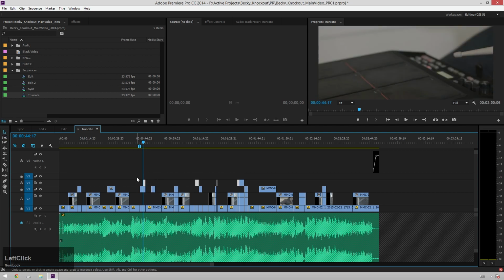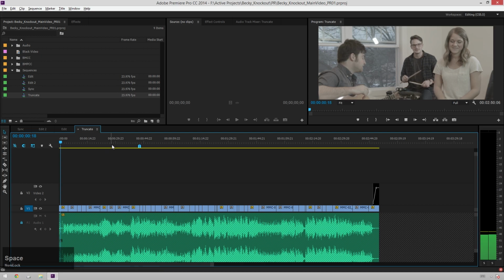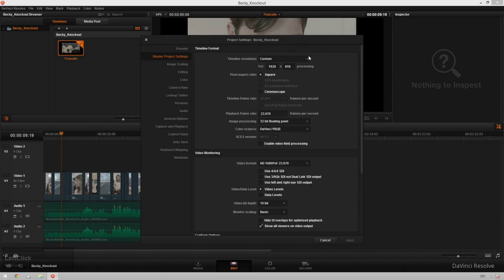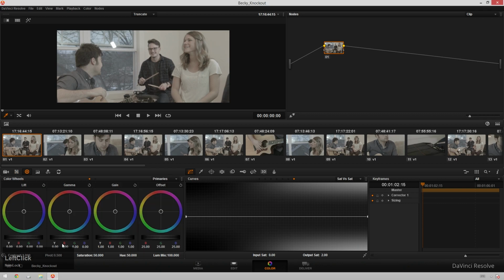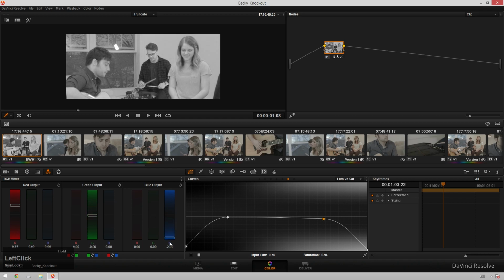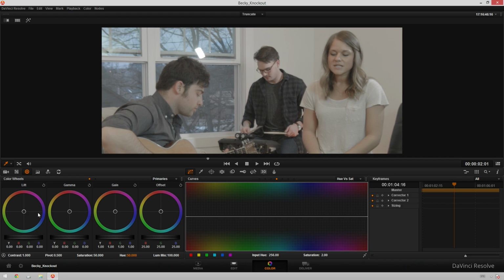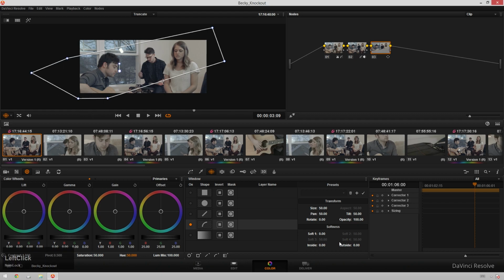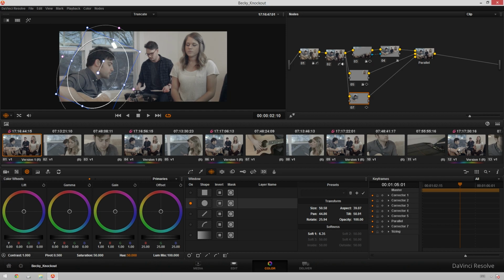Let's Play Post Production - Part 4 (Color Grading In Davinci Resolve)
In this exciting installment of our full project walkthrough we begin the color grading process! These video's are as unedited as possible because they are what Theo wanted to see when he first started learning all this garbage.